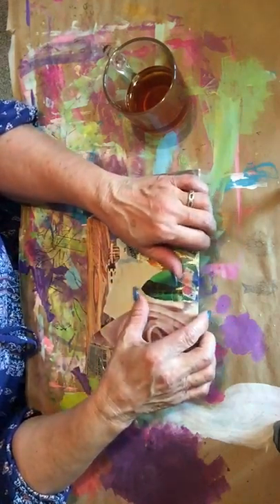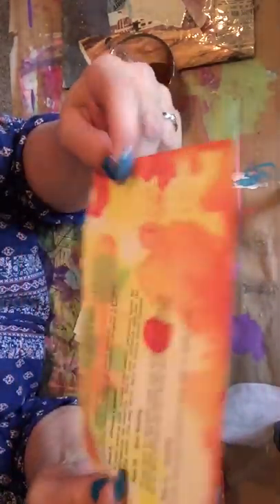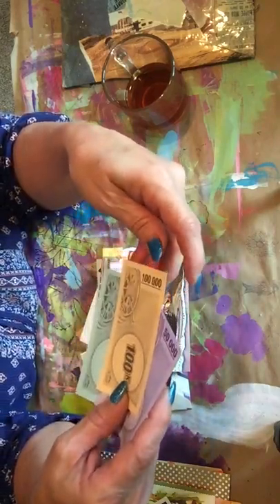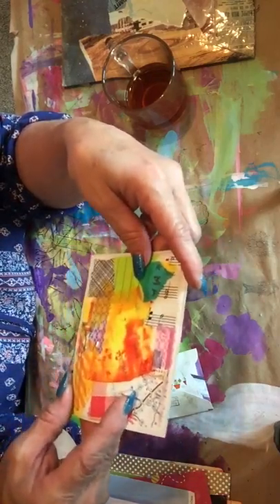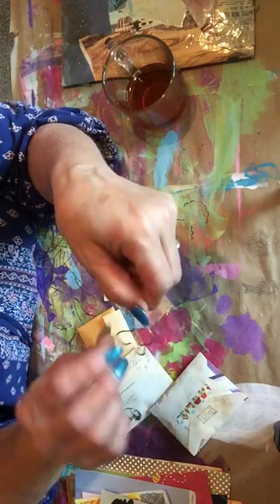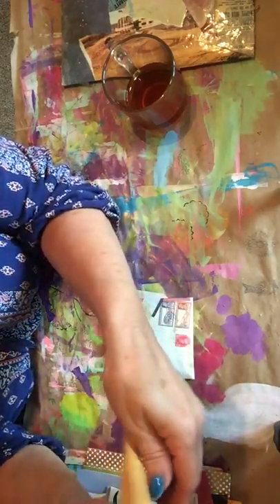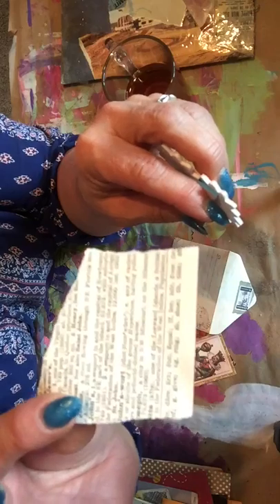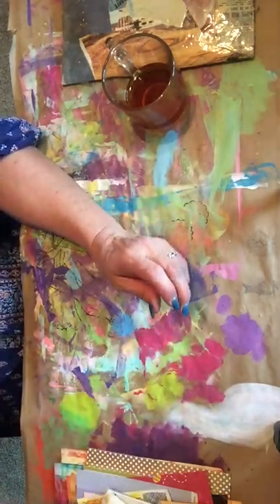Happy Mail from Jennifer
""Junk Jar Swap" Happy Mail from Jennifer.